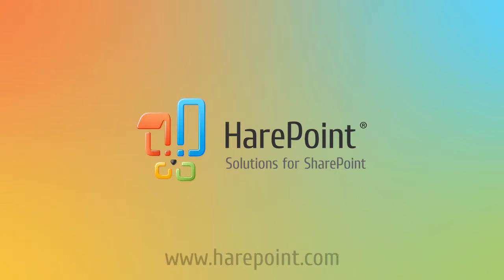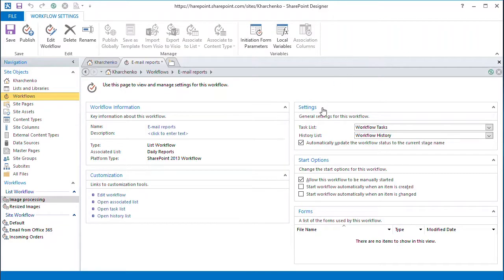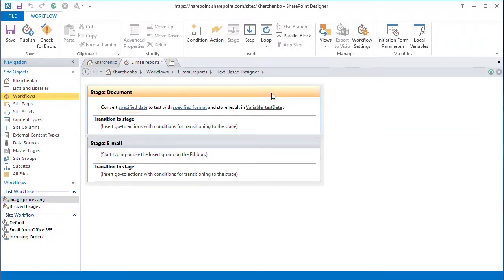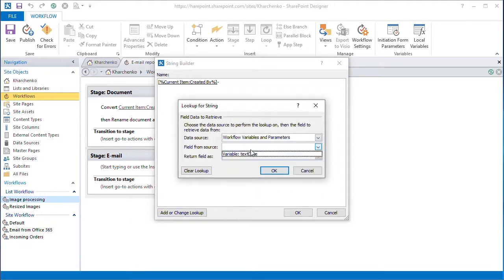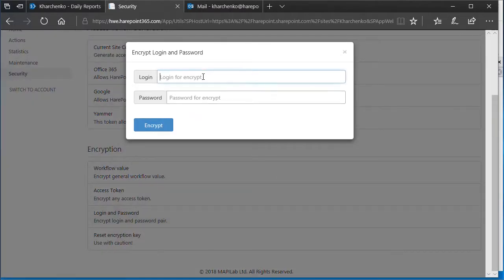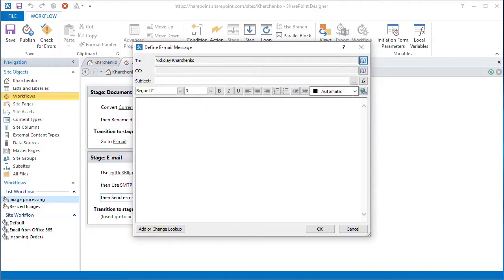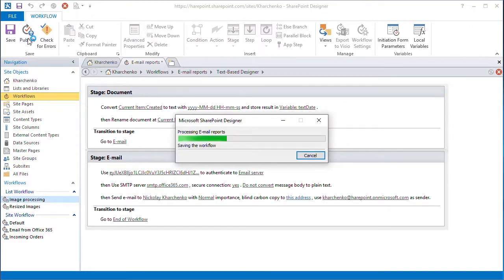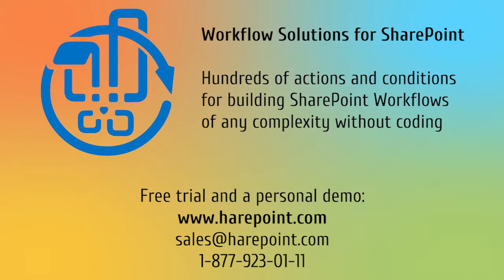SharePoint Online Workflow: sending automated emails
This video shows how to configure a basic workflow that will send automated emails when a new item is added to the SharePoint Library.

Such workflow can automate a routine process of managing a Document Library, informing a user about new documents uploaded and providing quick access for editing, approval, etc.

This workflow will create a unique filename for the new item and send a link to it by email to a specified user.

This particular tutorial is created for SharePoint Online, but it will work exactly the same way in SharePoint On-premise (2019, 2016, 2013, 2010, both Workflow Foundation and Workflow Manager platforms).

The basic actions available in SharePoint Online are not flexible enough to configure such workflow. HarePoint Workflow Extensions for Office 365 can perform such automation.

The product provides a range of actions to send custom emails, manage items in a Document Library, convert date and time to a string, as well as hundreds of actions for other types of workflows.

You can create and use this workflow in SharePoint Online free of charge. For the On-premise environment, a free 30-day trial is available